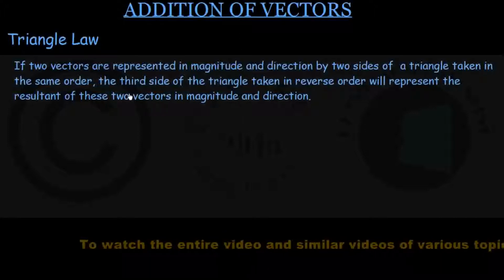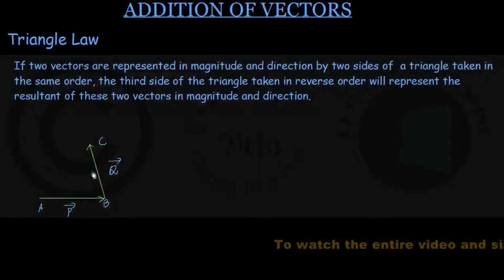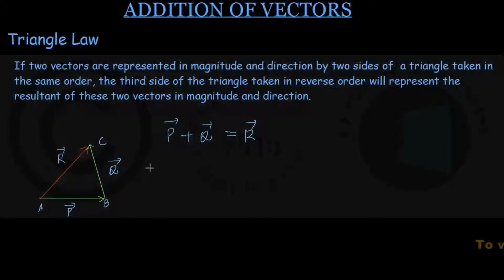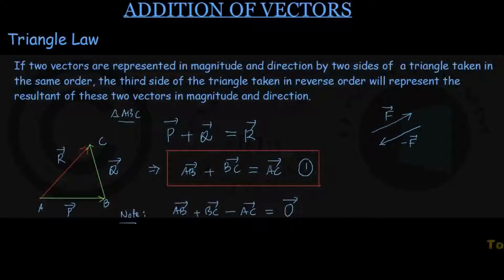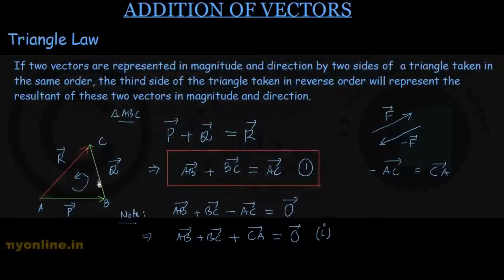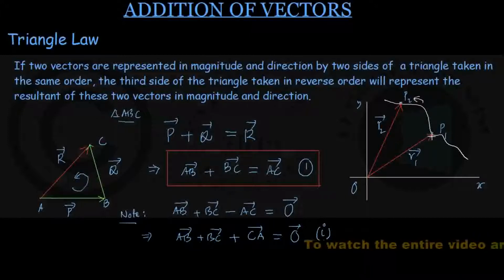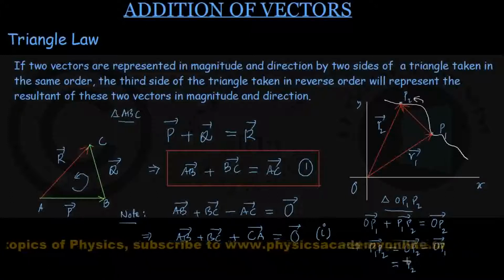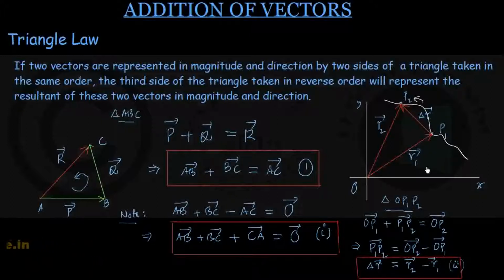ADDITION OF VECTORS _ Physics Academy Online